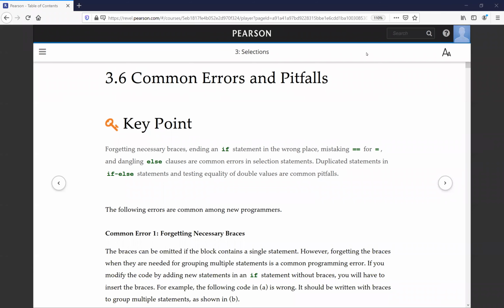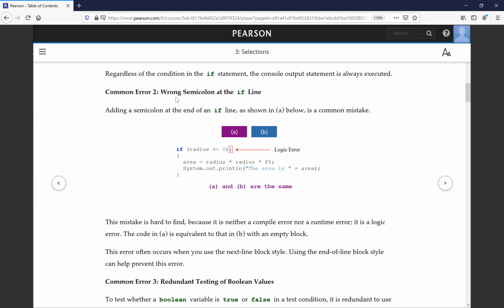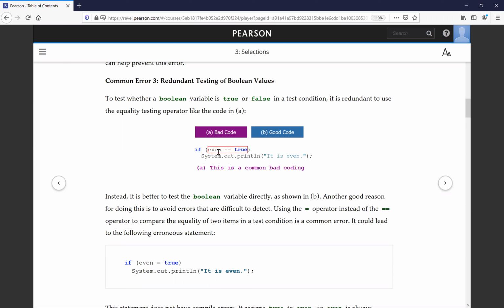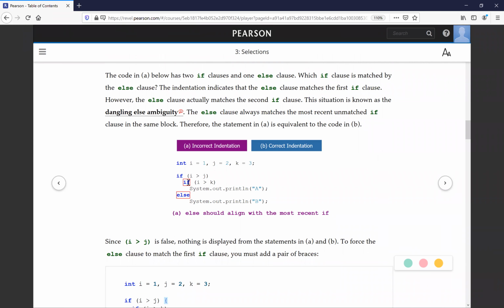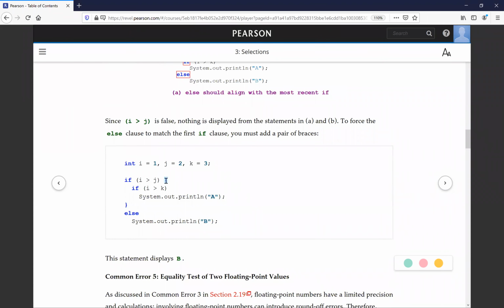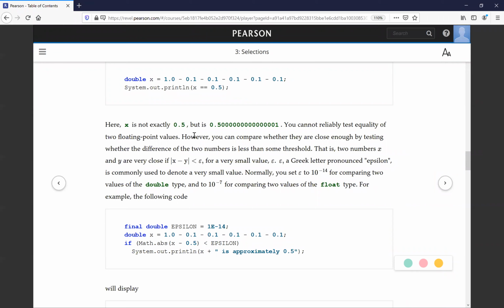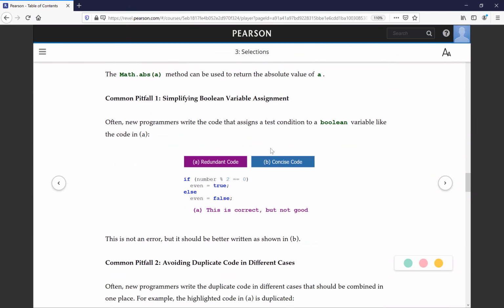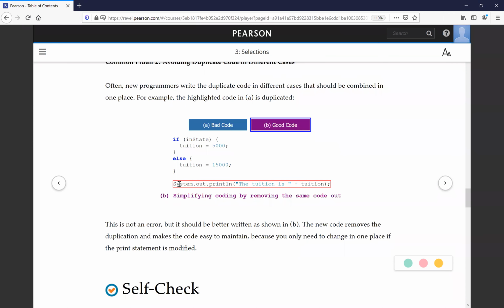Daniel Liang Section 3.6